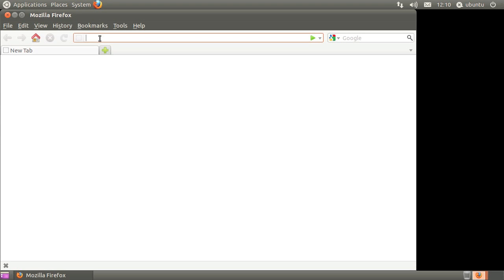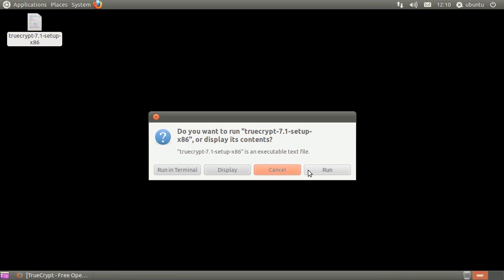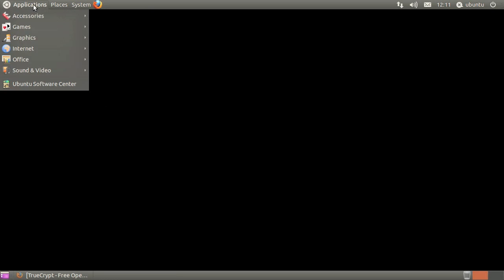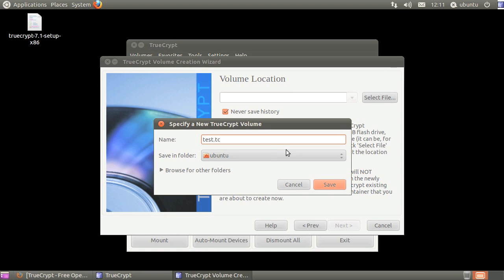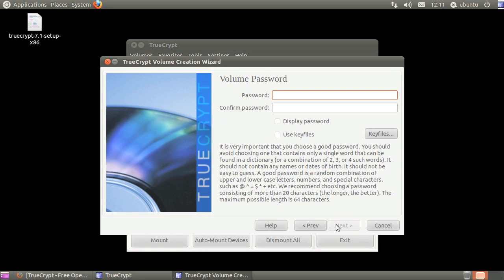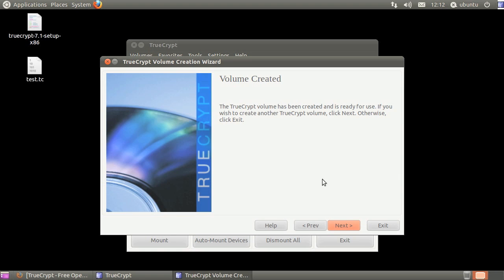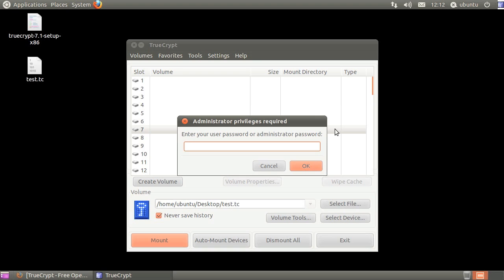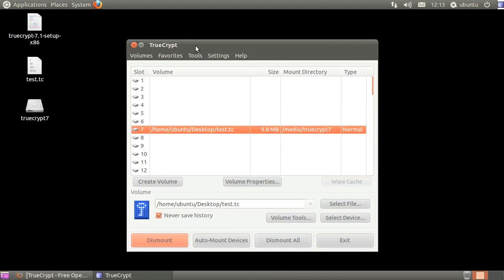Installing TrueCrypt on Ubuntu 10.10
A video tutorial on installing TrueCrypt on Ubuntu. This details installing TrueCrypt, creating an encrypted container and a live example.